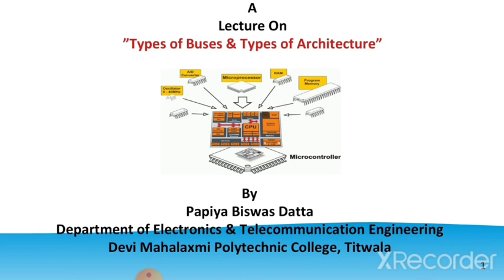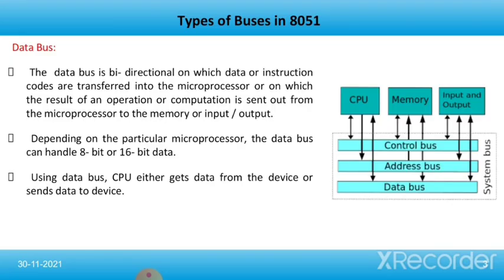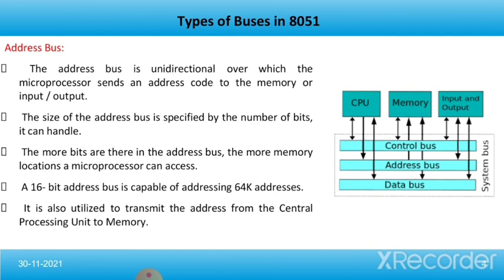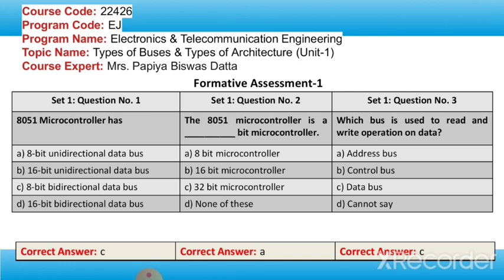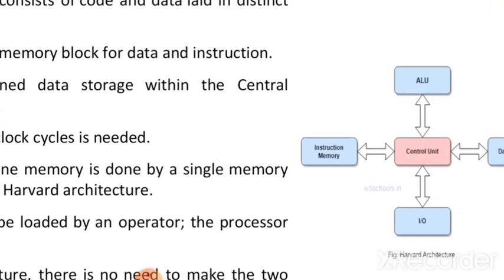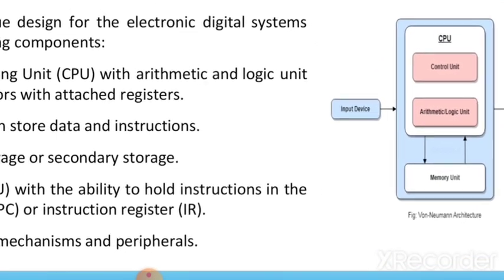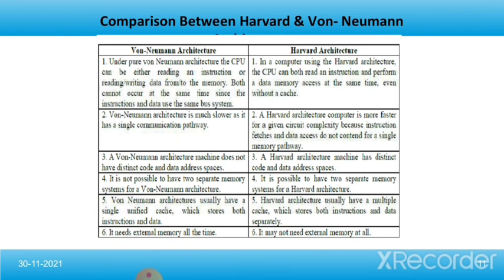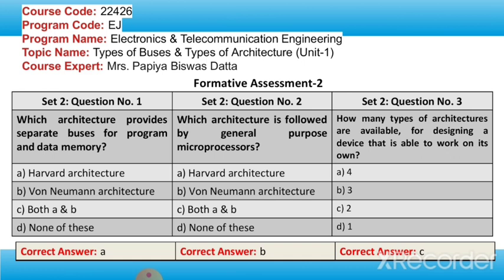1 2 Types of Buses & 1 3 Types of Architecture